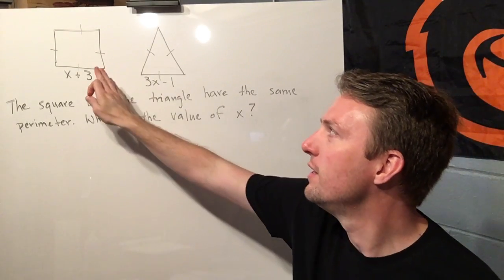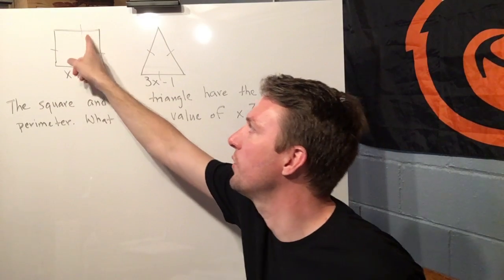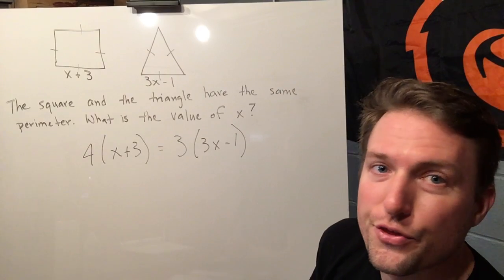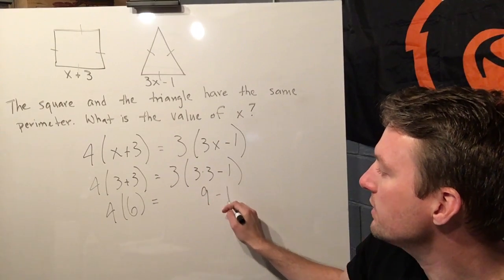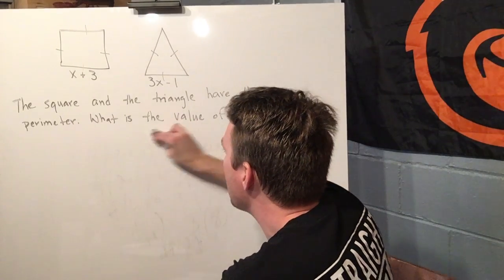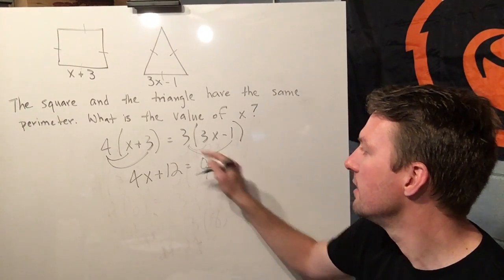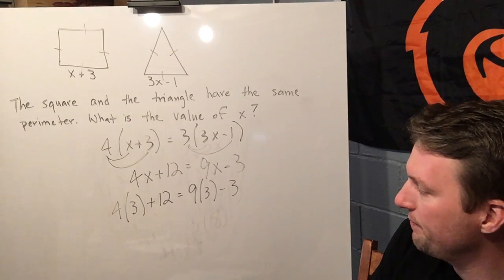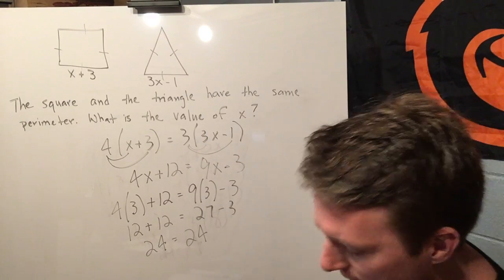4/3 - Everyday I’m Calculatin’